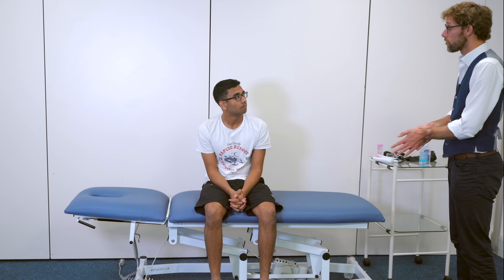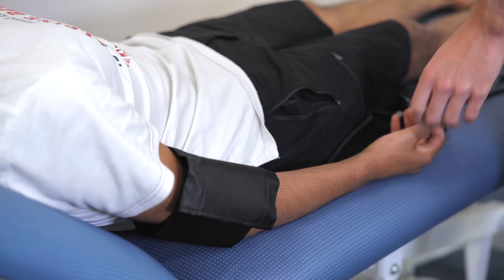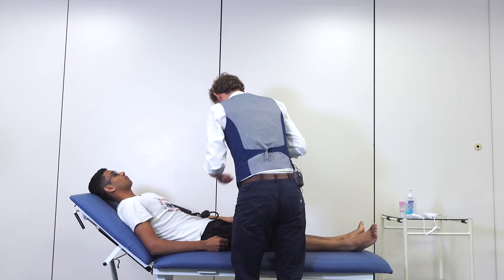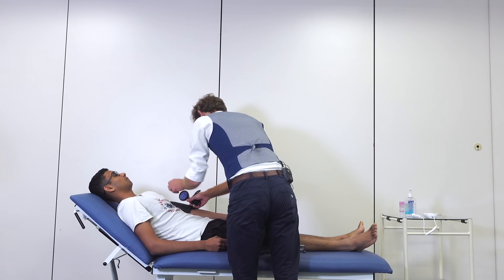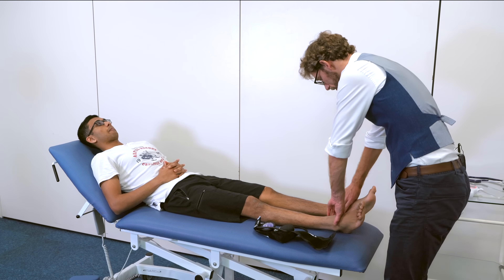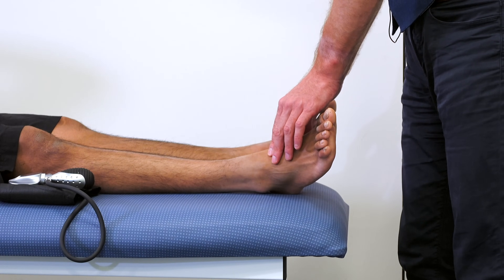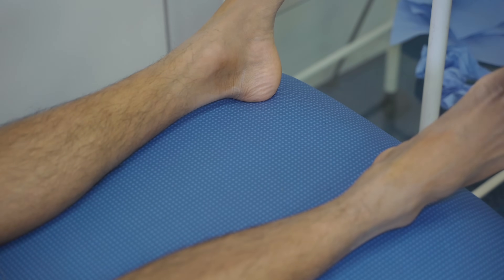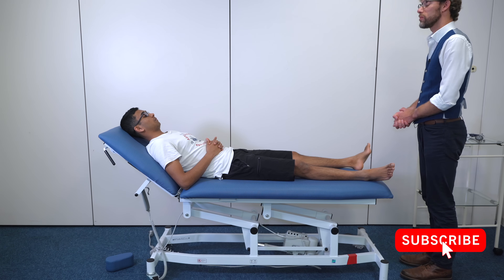How To Measure ABPI - Ankle Brachial Pressure Index Clinical Examination - Vascular OSCE - Dr Gill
Ankle Brachial Index - How to Assess the Ankle Brachial Pressure Index - Clinical Skills - Dr Gill

When it comes to assessing peripheral arterial disease, or diabetic feet, the ABPI assessment is a core clinical skills

In a nutshell, the ABPI allows you to determine if intermittent claudication is due to PAD, if you calculate a ratio of less than 0.9 of the ankle pressure divided by the pressure at the arm.

This video demonstrates how to perform an Ankle Brachial Index test

 The test is performed with a simple handheld Doppler and a blood pressure cuff, taking measurements at the ankle and arm.

00:00 - Introduction & Purpose of ABPI
00:26 - Test Procedure Explanation
00:43 - Blood Pressure Measurement on Arms
02:49 - Assessing Ankle Pulses
03:20 - Using Doppler Probe for Ankle Blood Pressure
04:28 - Doppler Measurement on Dorsalis Pedis Artery
05:01 - Repeating Procedure on Opposite Leg
06:47 - Conclusion